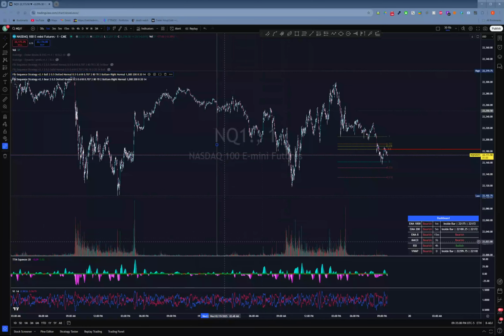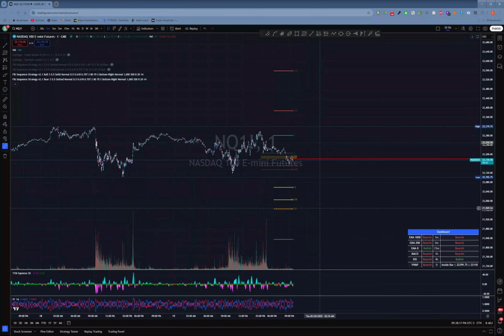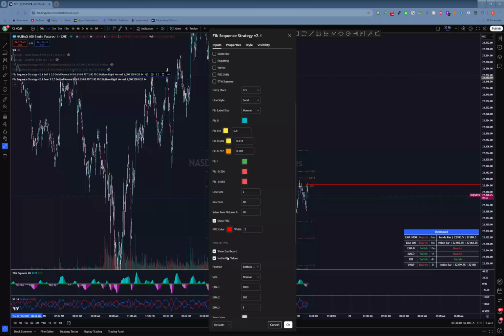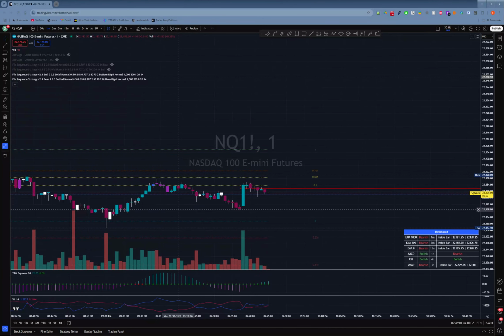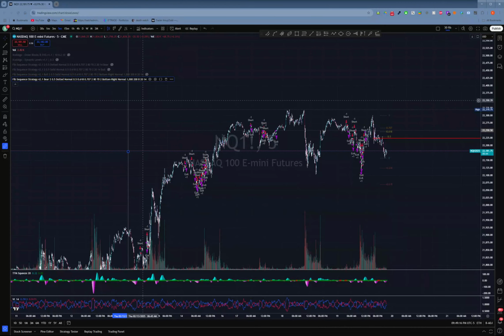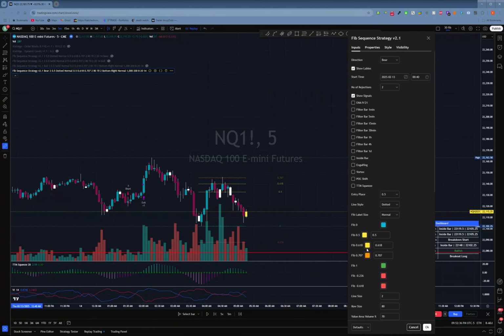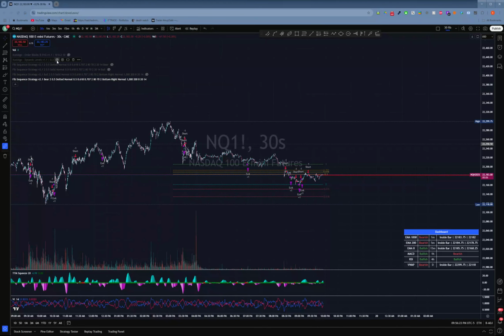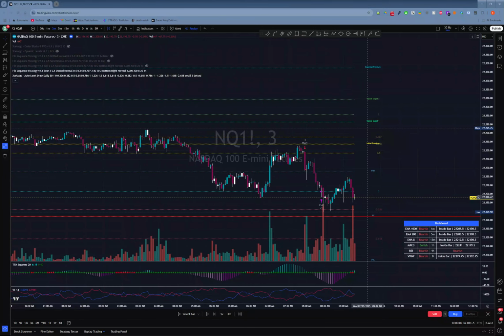How I make $50k a month using this Fib Sequence Indicator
I explain here all the details of this fib indicator and how to use it. This is exactly how I trade and how I made my fortune from prop firms and futures. This will work on any asset.